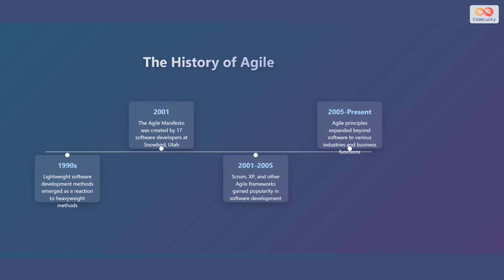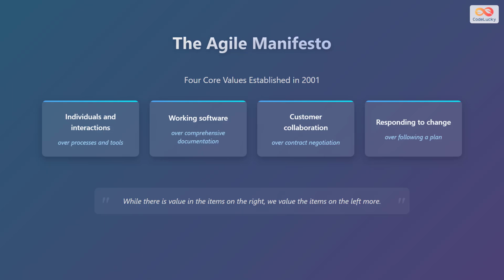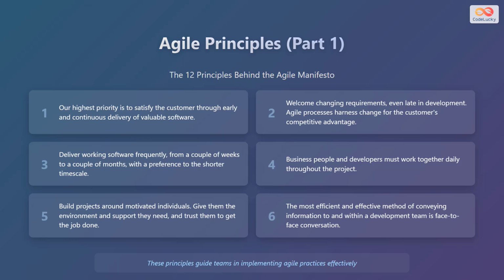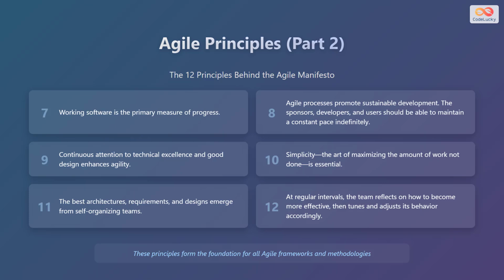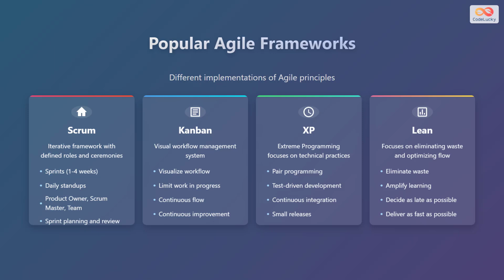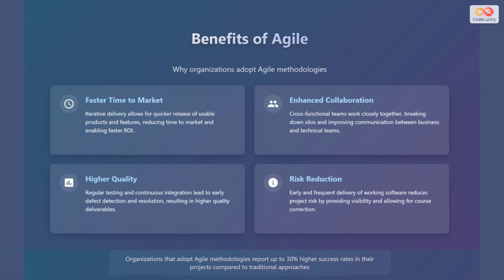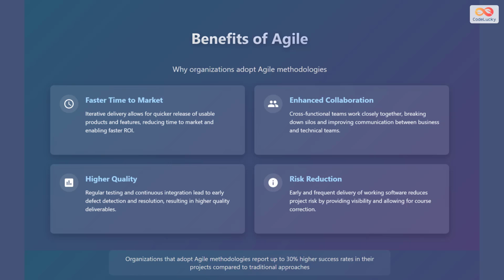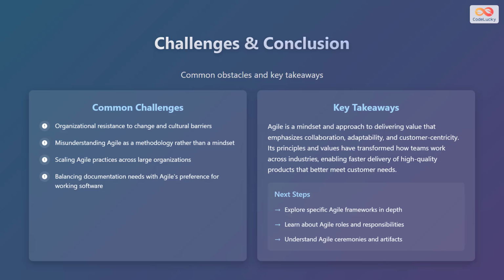Agile Explained: History, Values & Principles for Beginners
🚀 Unlock the power of Agile! 🚀

Are you new to Agile and want to understand what it's all about? This video is your ultimate guide! We'll take you through the history of Agile, from its origins to its widespread adoption across industries. You'll learn about the core values that form the foundation of the Agile Manifesto and how they prioritize individuals, working software, customer collaboration, and adaptability. 🤝

We break down the 12 Agile principles in an easy-to-understand way, providing clear examples of how they guide teams to deliver valuable software iteratively and efficiently. Plus, we explore popular Agile frameworks like Scrum, Kanban, XP, and Lean, highlighting their unique approaches to project management. 🛠️

Discover the numerous benefits of Agile, including faster time to market, enhanced collaboration, improved product quality, and reduced project risk. 📈

Finally, we address common challenges organizations face when adopting Agile and provide key takeaways to help you on your Agile journey. This video is perfect for beginners who want to grasp the essence of Agile and its transformative potential. 🔔

Chapters:
00:00 - Introduction to Agile
00:13 - Agile History
00:48 - Agile Manifesto
01:20 - Agile Principles (Part 1)
02:23 - Agile Principles (Part 2)
03:19 - Agile Frameworks
04:20 - Agile Benefits
05:20 - Agile Challenges and Conclusion
06:15 - Outro